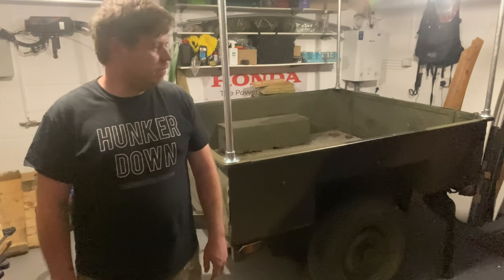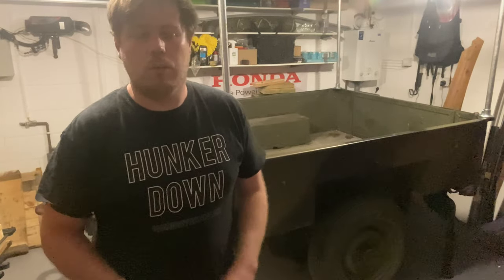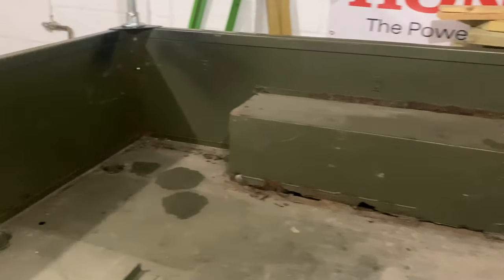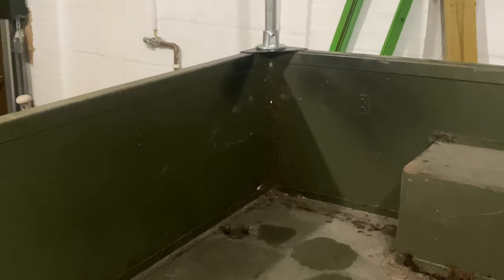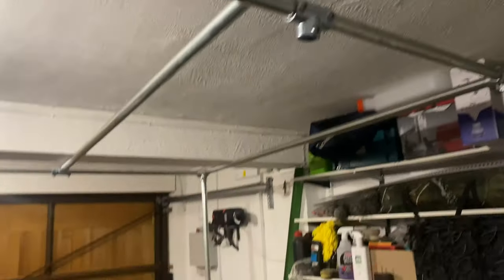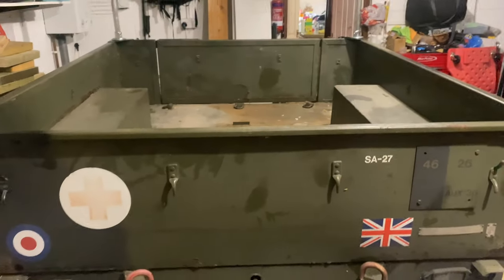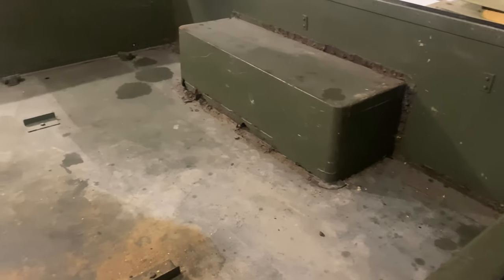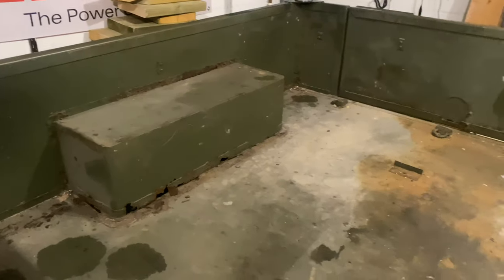Sankey Overland Camper Trailer Build